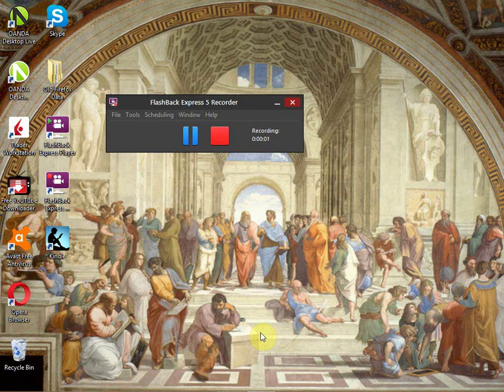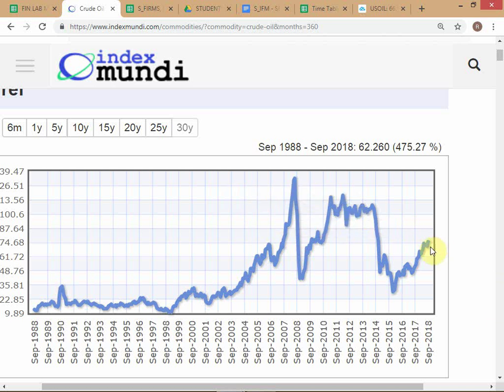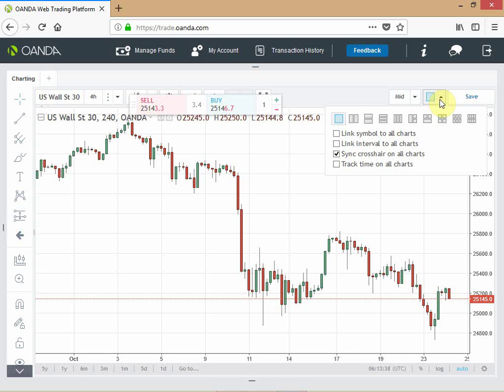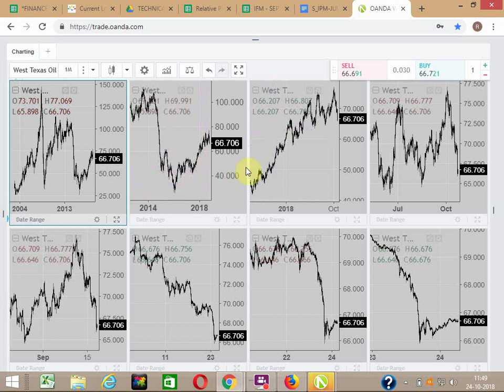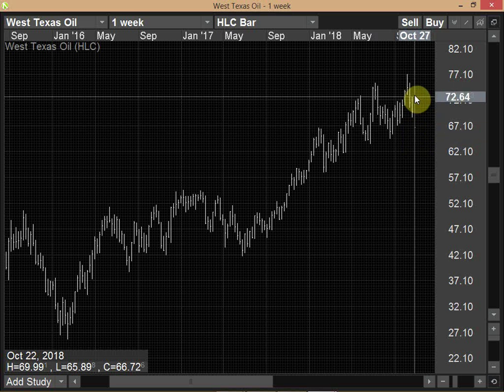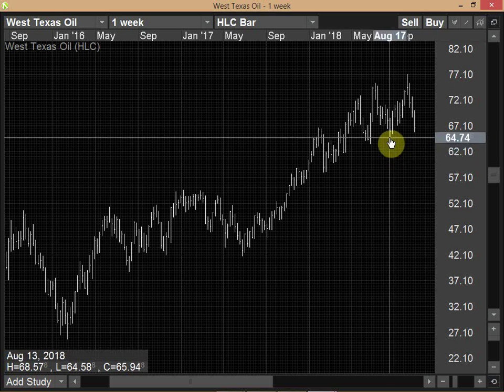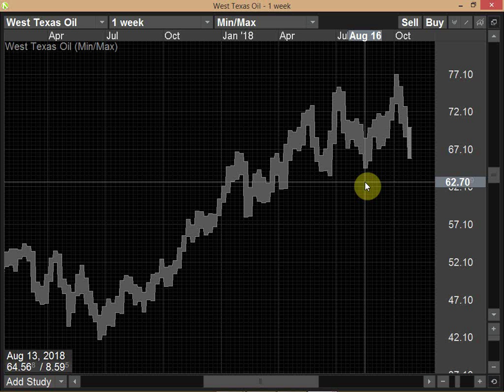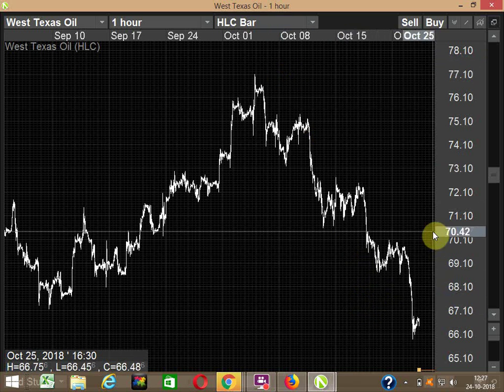IFM - FALL 2018 / RISK MANAGEMENT - Session 9 / dated 24-OCT-'18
International Financial Management (IFM) - Course Starting FALL 2018 - MBA 2nd Year / @ Delhi School of Business